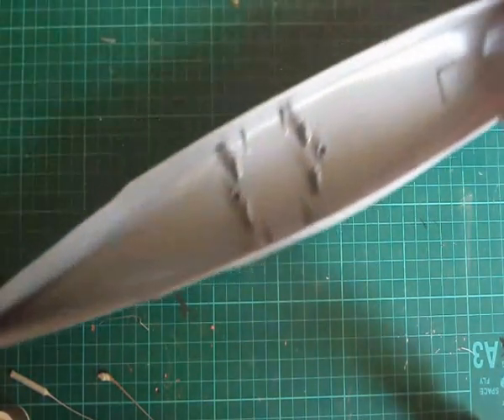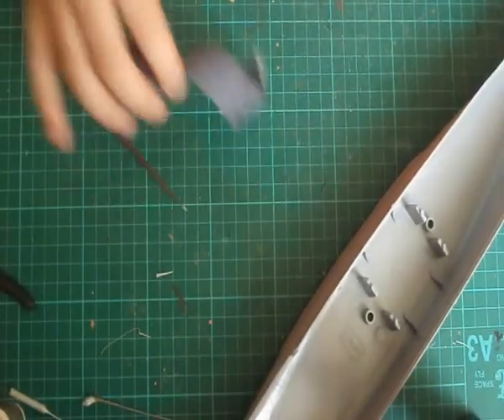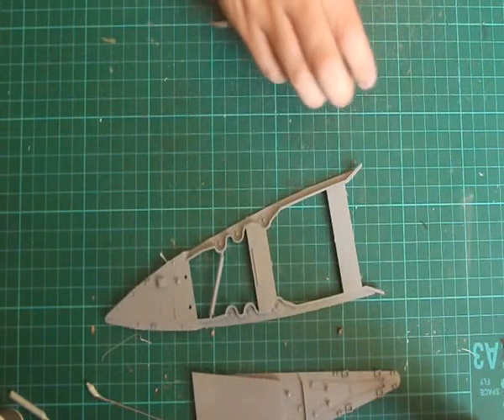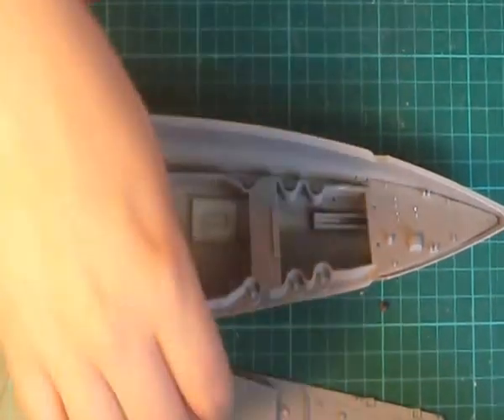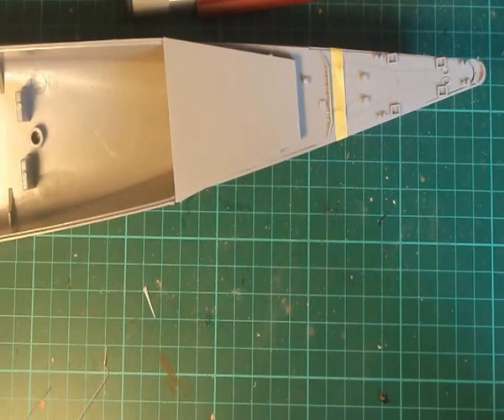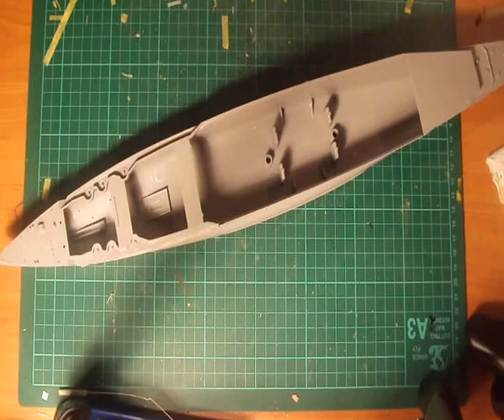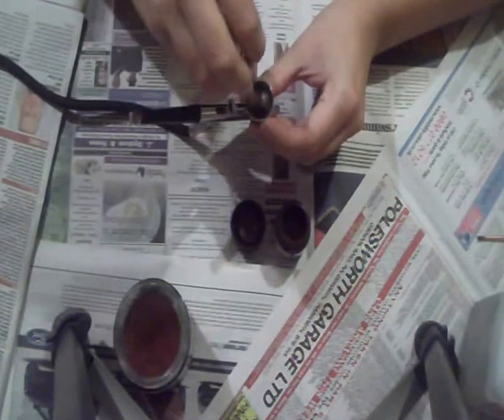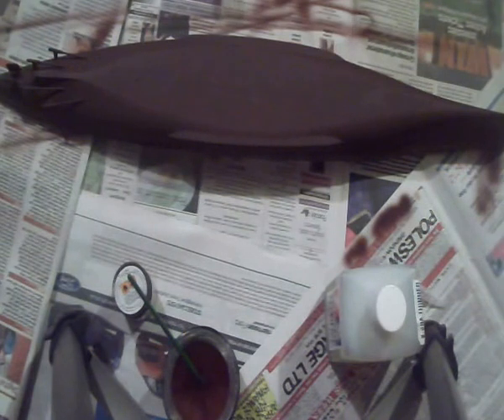Hasegawa 1/450 IJN Akagi - Part 2 (Building+Painting the Hull)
Part 2 of the Akagi build, involving the start process of the lower main hull